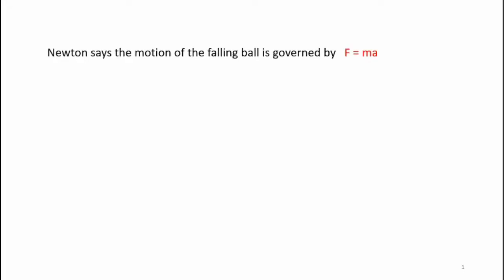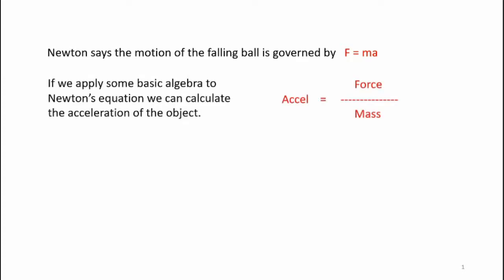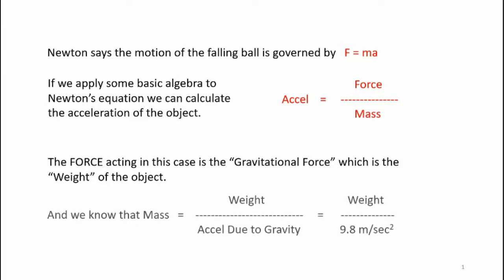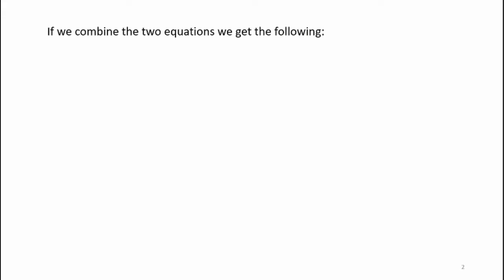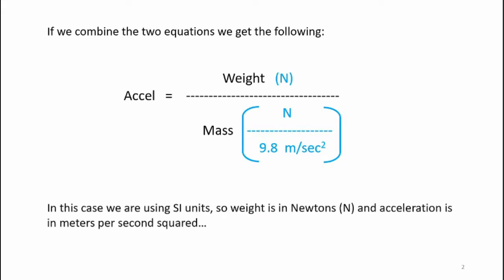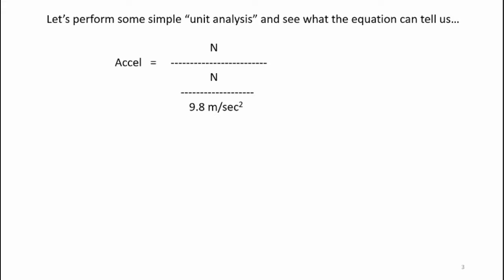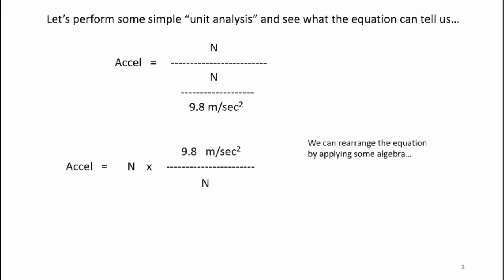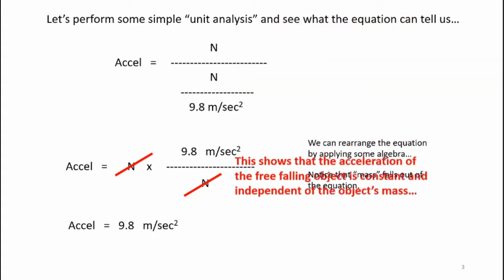Free Falling Bodies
This video presents a simple classical ball drop experiment and associated physics that demonstrates how the fall time of a free falling object is independent of the object's mass.  This experiment is part of the Free Falling Bodies STEM Education module that can be found at labratscientific.com.  This video is geared towards high school teachers and students.